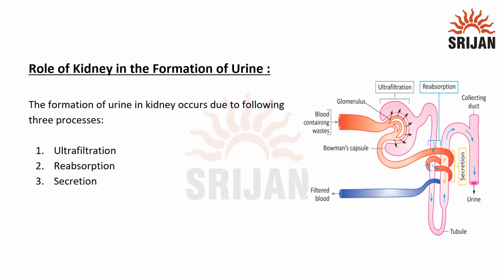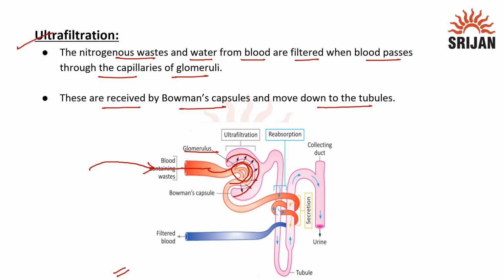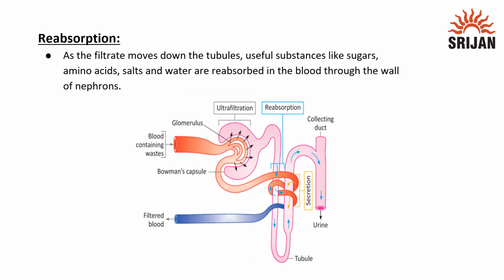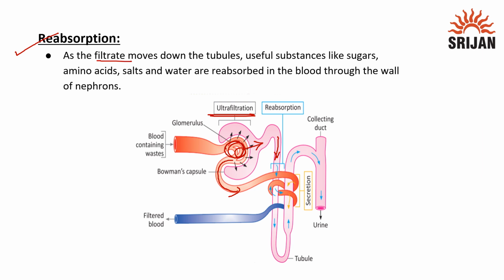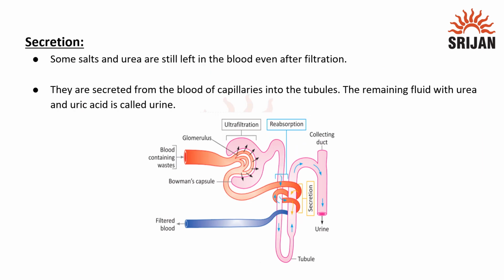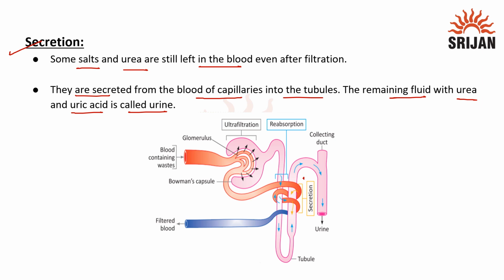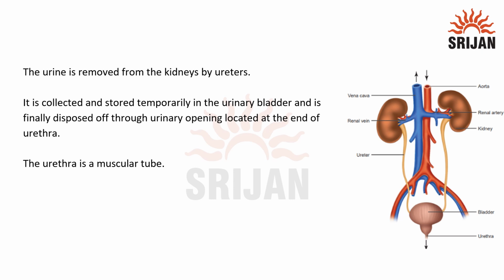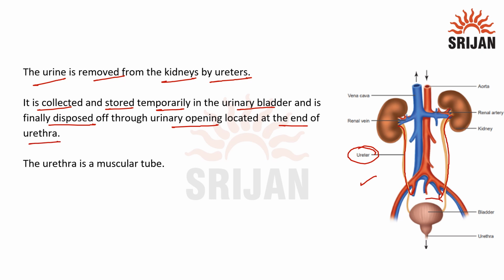2. Role of Kidney in the Formation of Urine